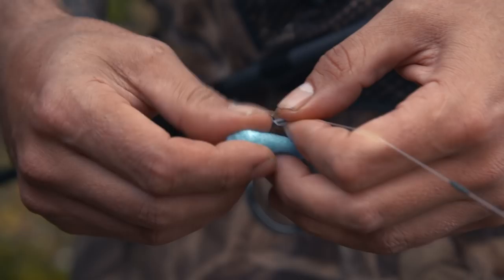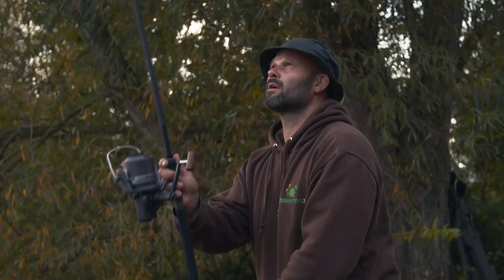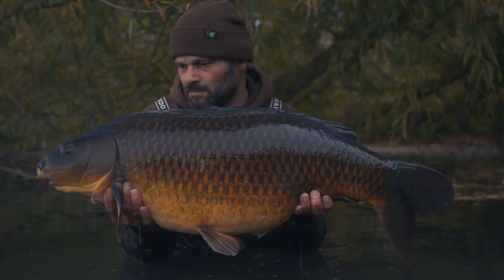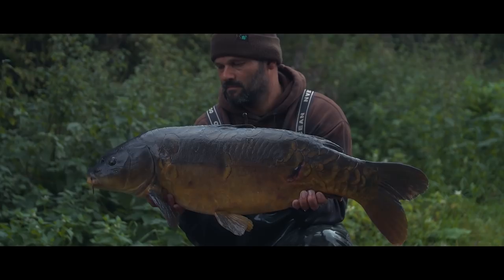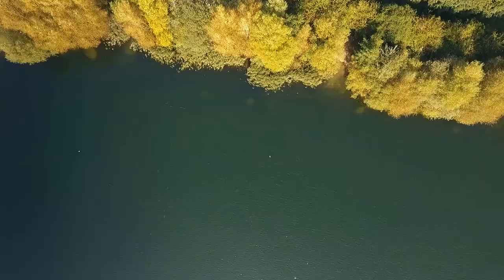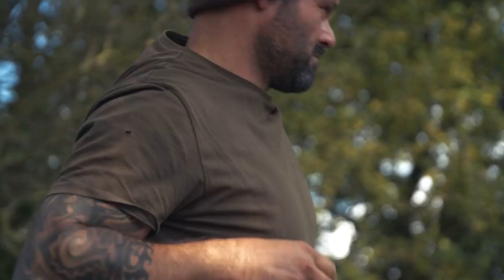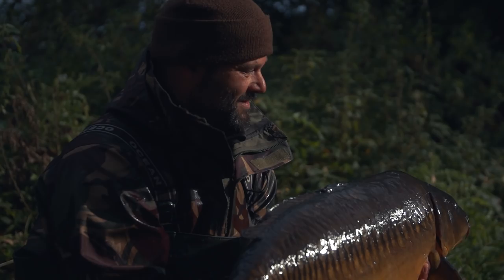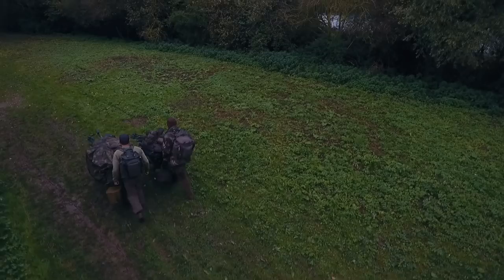Chapter Three | On The Circuit | Reflections | Volume One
In this chapter of Reflections, you will witness two big fish anglers, Ben Hamilton and Oz Holness, taken out of their comfort zone as they attempt to tackle one of the countries most pressured day ticket venues, Christchurch Lake on the Linch Hill Complex.

All be it out of their comfort zones they’re certainly not out of their depth. So, sit back and find out exactly what this pair of highly skilled anglers catch.